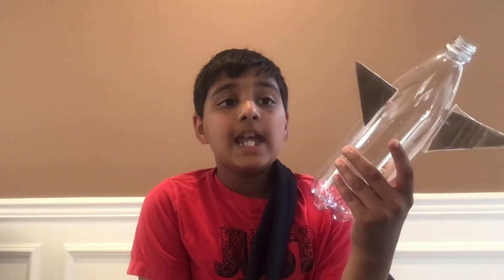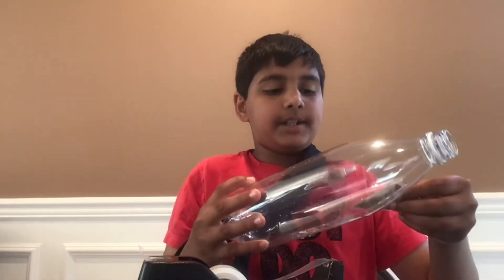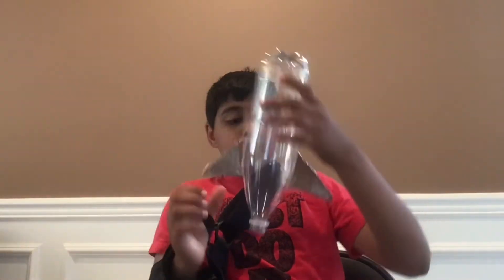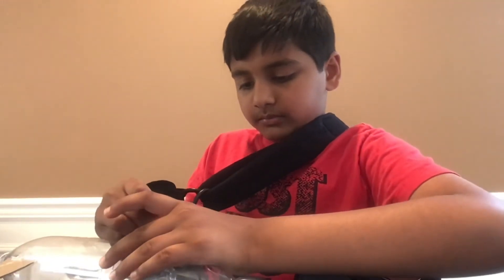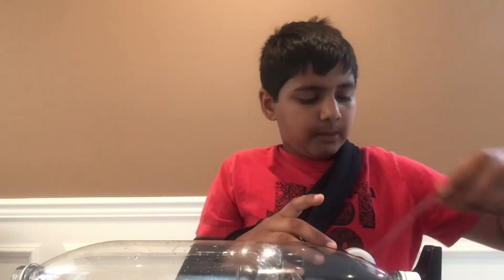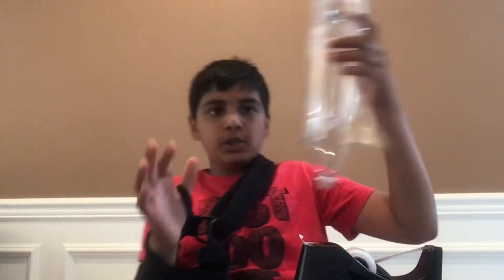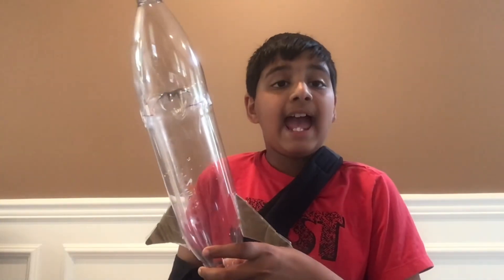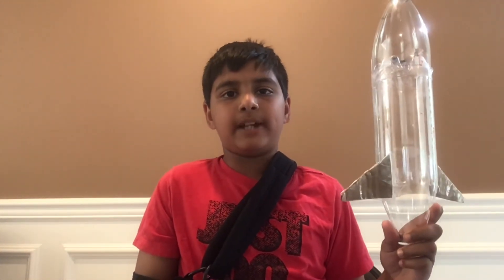How to make and attach a nose cone to your water rocket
A quick and simple video explaining how to create a nose cone, attach it, and the science behind adding it.

For any of you who haven’t watched my first video about how to make a water rocket, I really do recommend watching that video before watching this one. Here is the link for that video.

(The link is also in the about section of my channel.)

Here is the link for my water rocket launching kit. You will need your own bicycle pump.